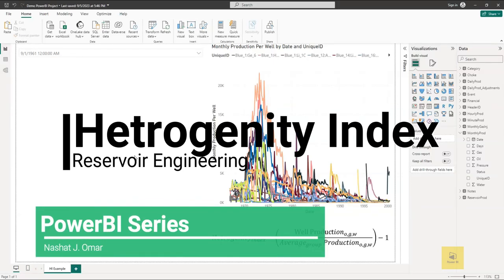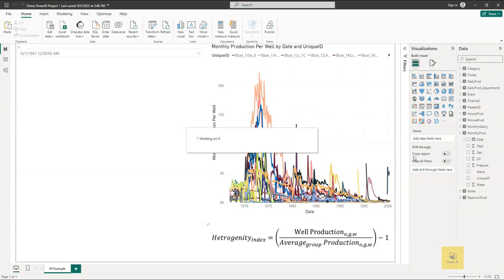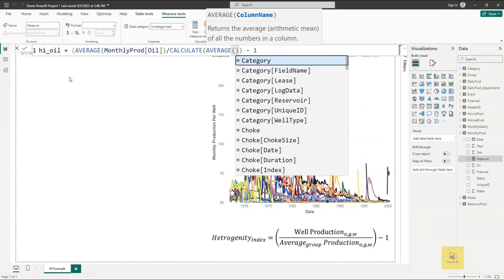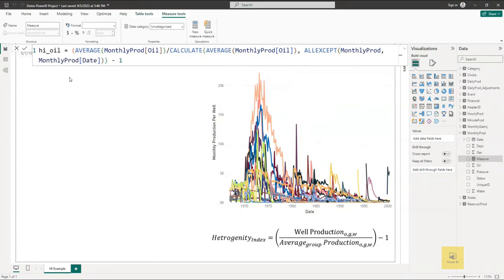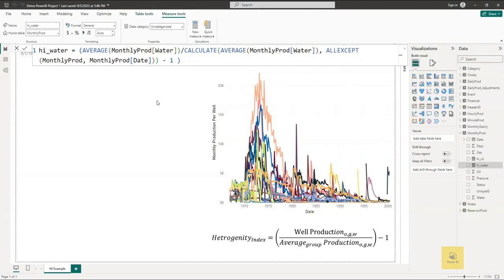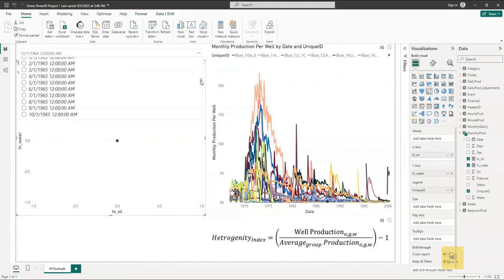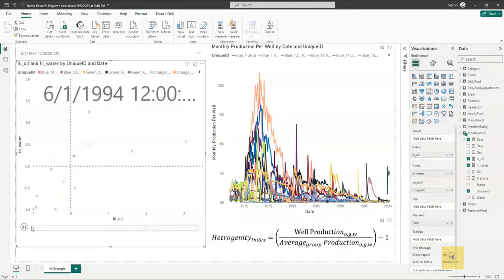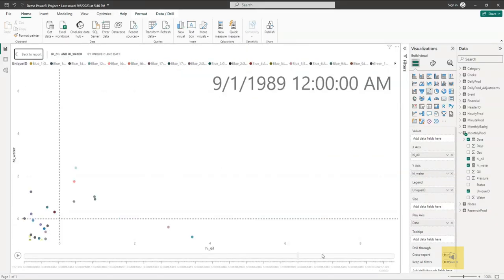Data Analysis & Visualization For Oil & Gas Using Python, SQL , BI & Tableau 5